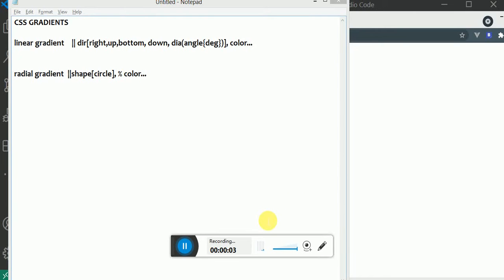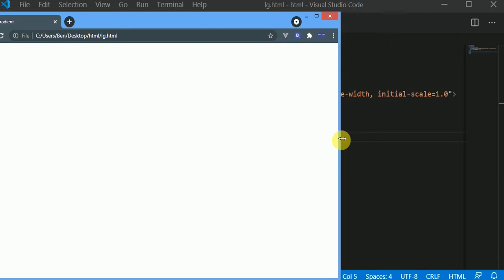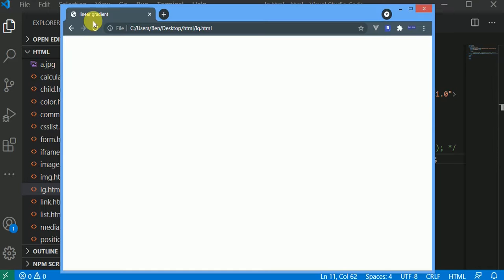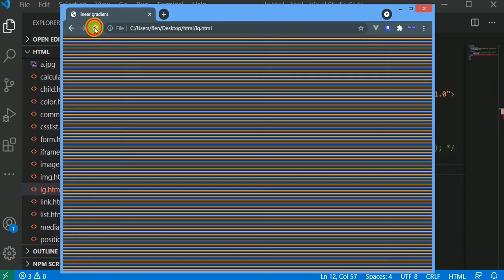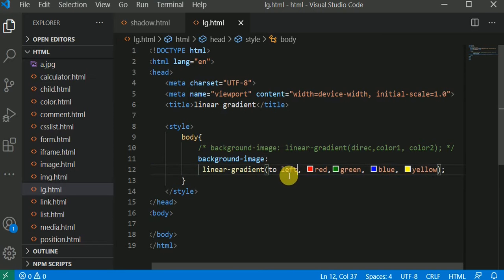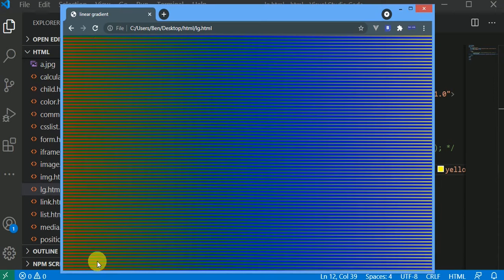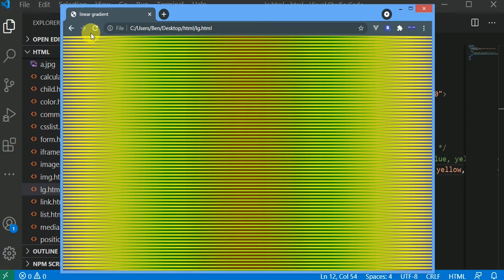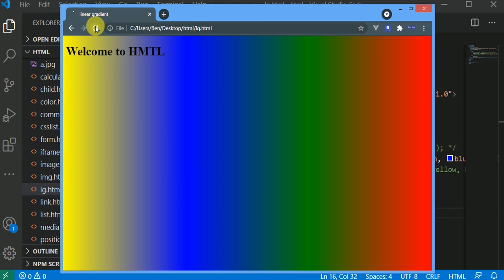CSS GRADIENT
Learn CSS GRADIENT